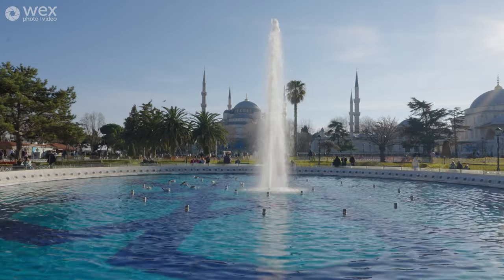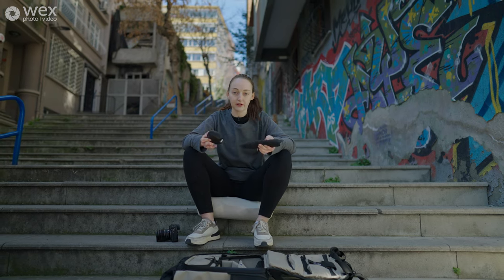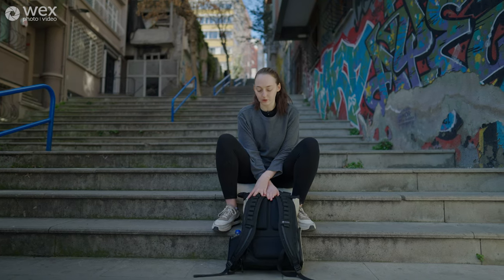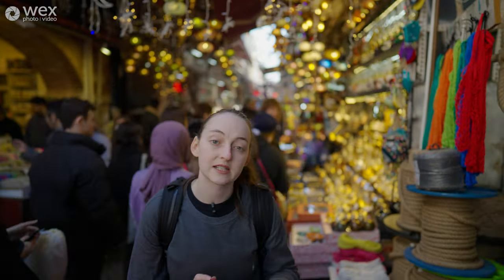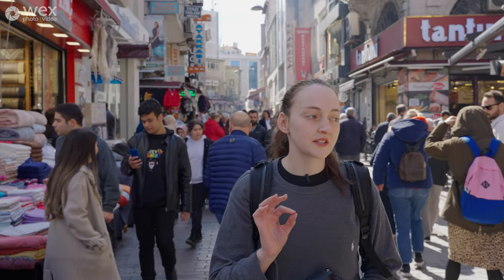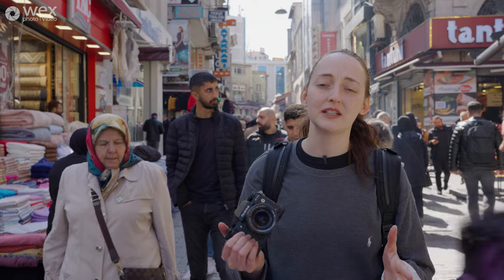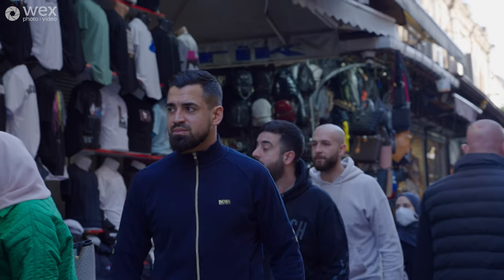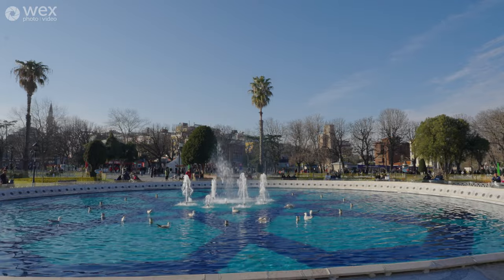How To | Photograph Travel and Street in Istanbul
We're heading to Istanbul, Turkey to find out more about photographing travel and street photography with our very own Head of Content, Tiffany Tangen. We'll be taking the X-T3 along for the ride to find out what this compact, affordable camera is capable of. We'll also give you some tips and tricks along the way to help better your travel pictures for social.

The course will cover:

Planning - knowing your environment.
Gear and technical requirements.
Discussing work styles, techniques and shooting.
Composition, framing and easy-wins
Takeaway tips and techniques.